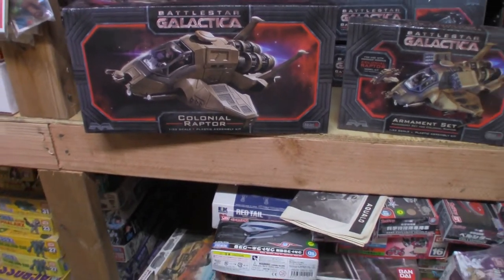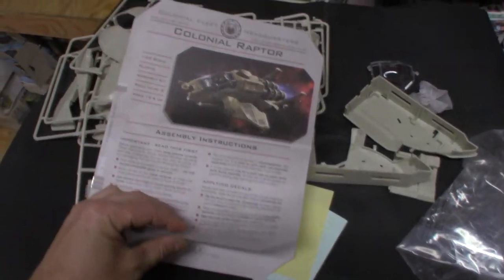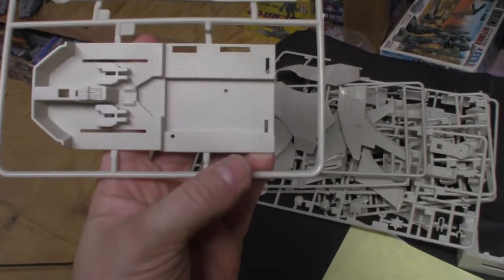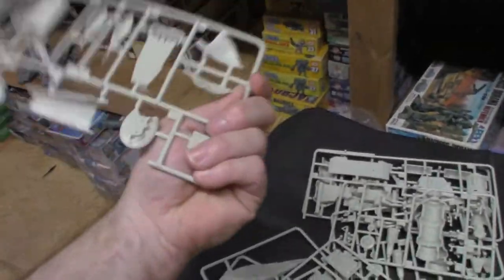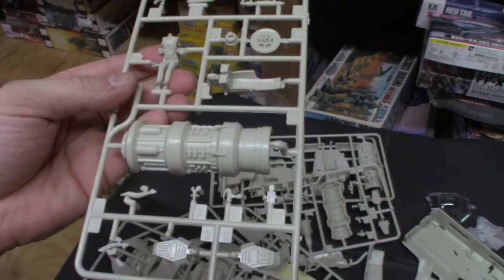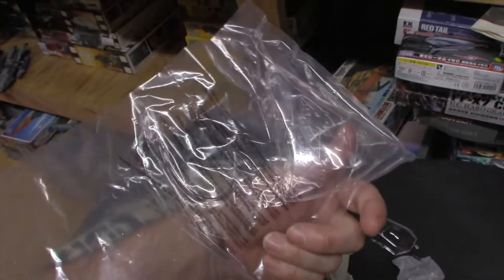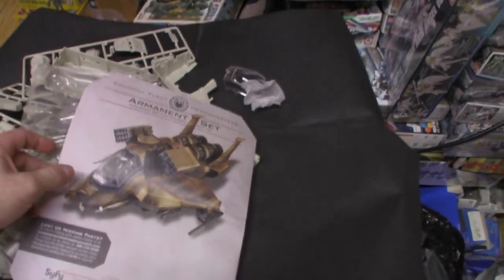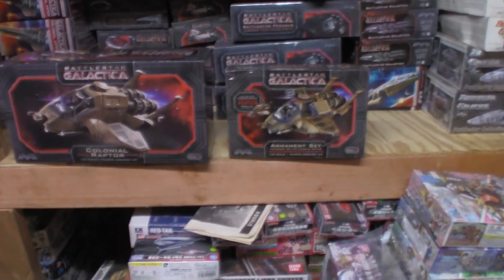1/32 Moebius Models Battlestar Galactica Raptor model kit review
A look at the Raptor and armament set